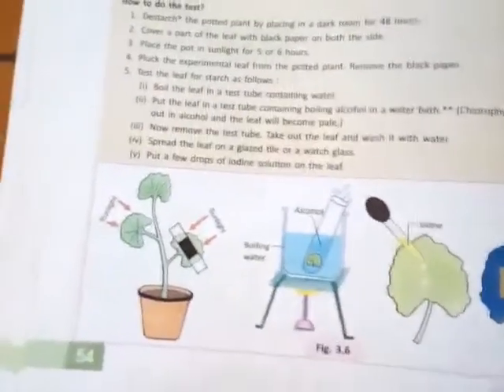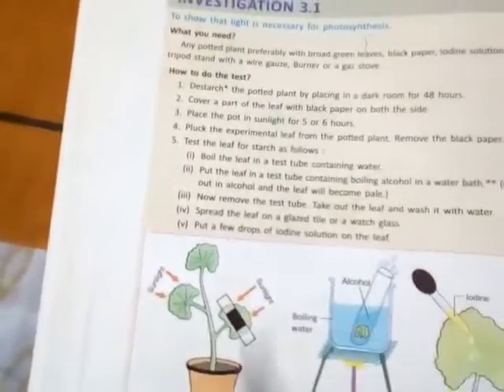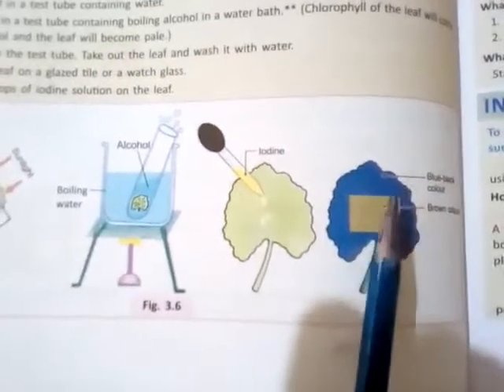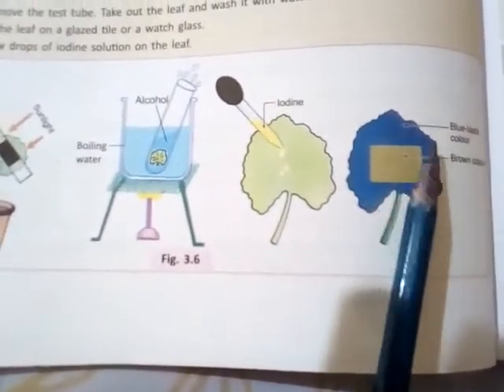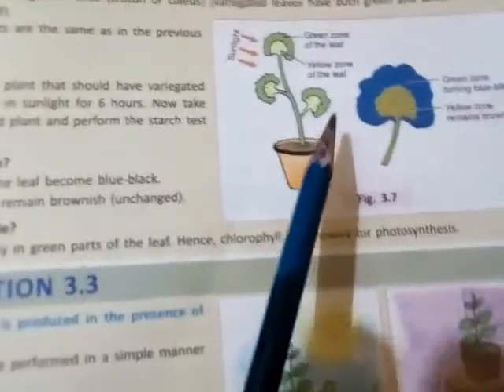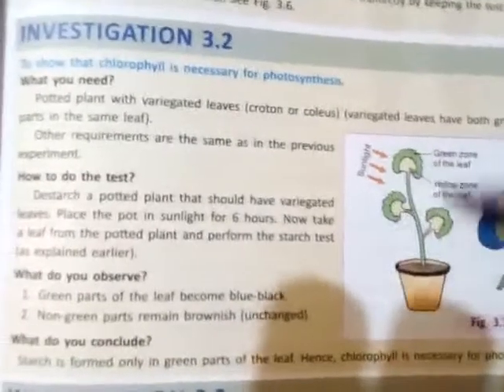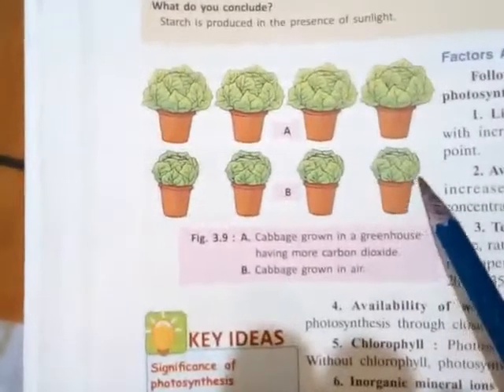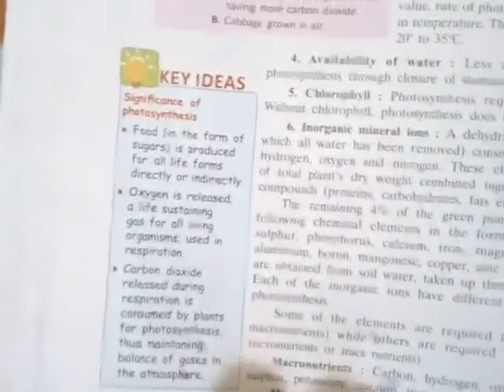CLASS- VII // BIOLOGY // CHAPTER-3 // THE PHOTOSYNTHESIS // PART-2